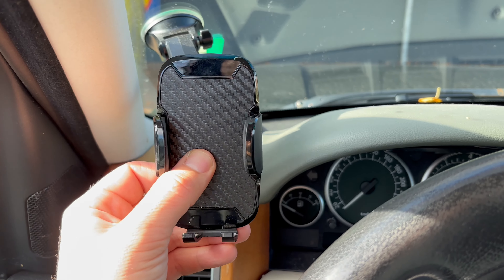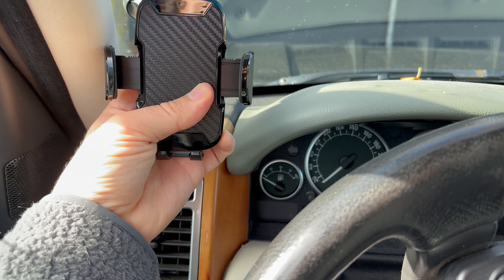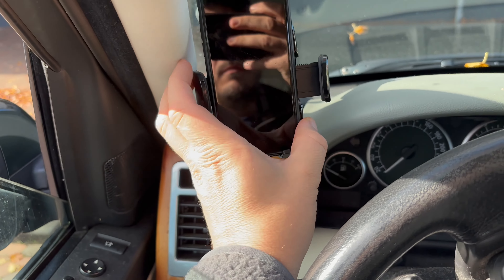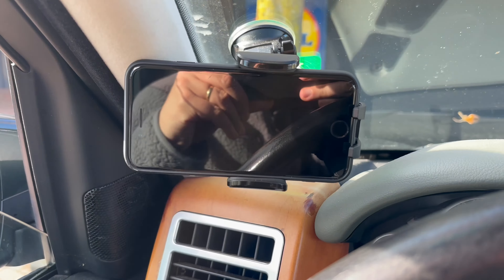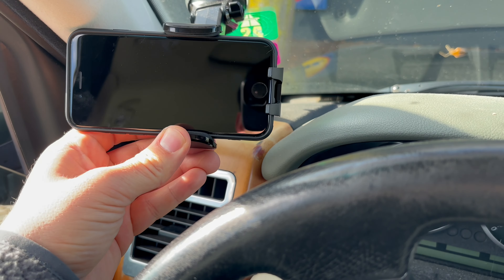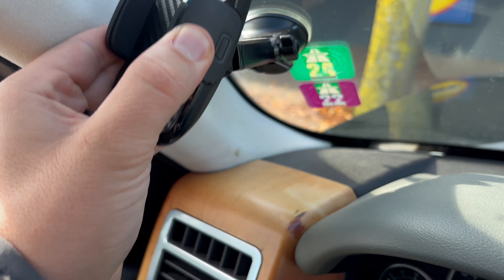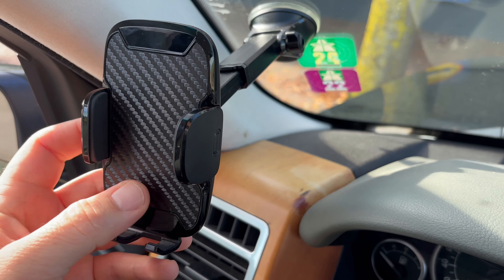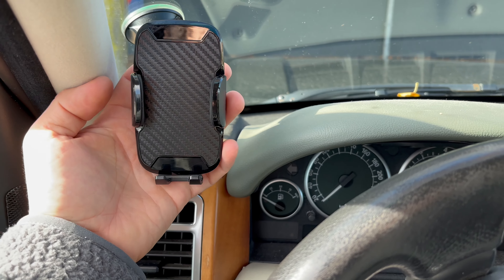Tsryrlr Phone Holder Mount for Car - Review